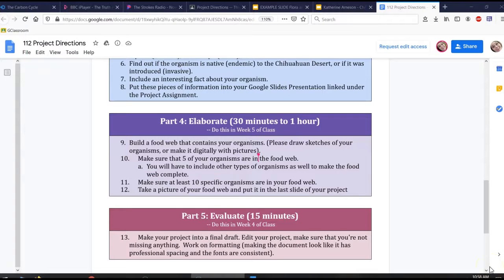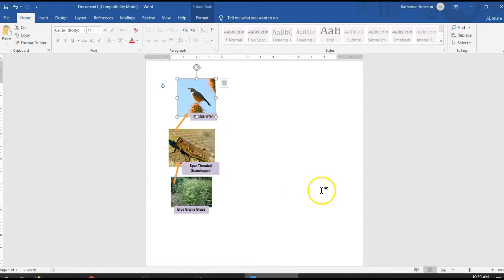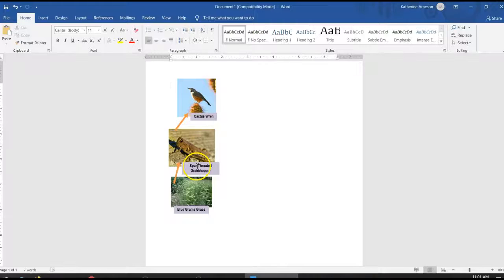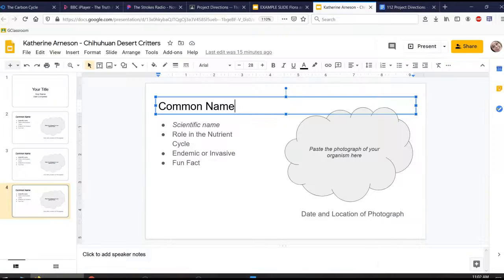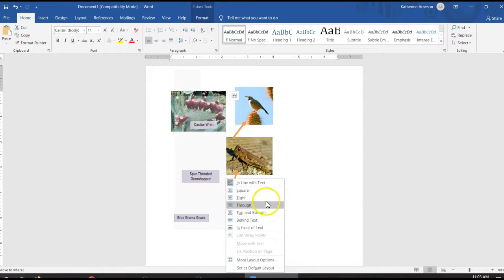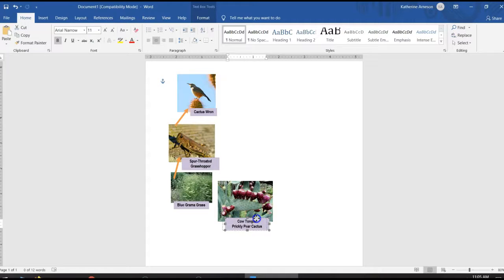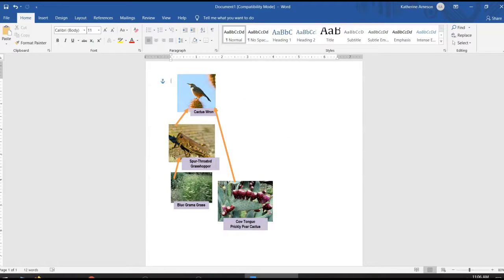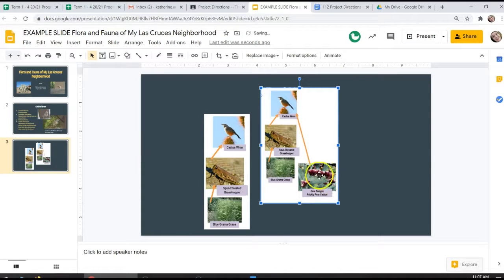112 Project Part 4